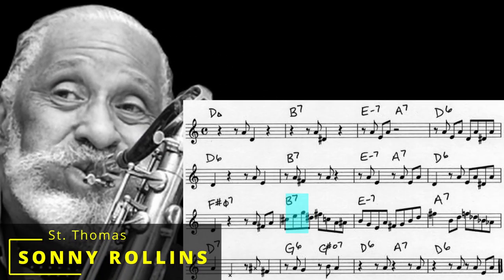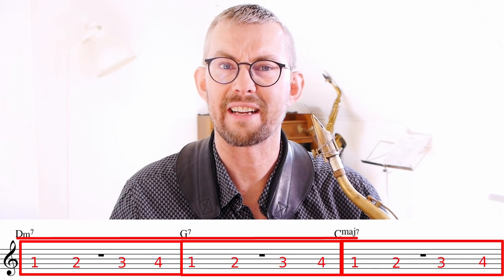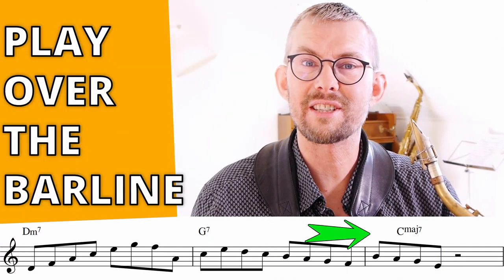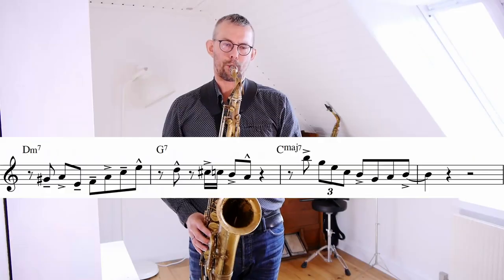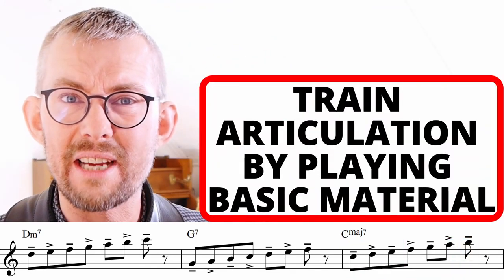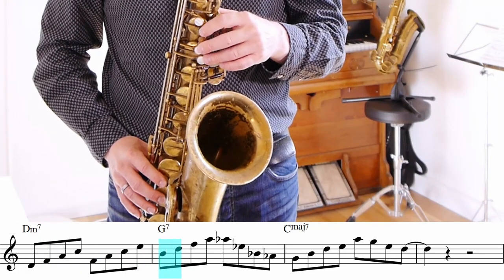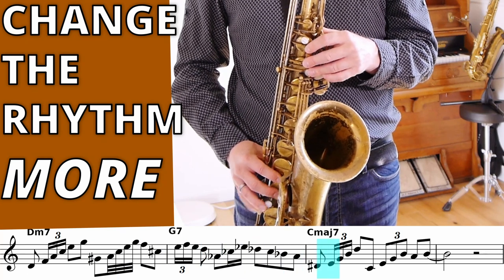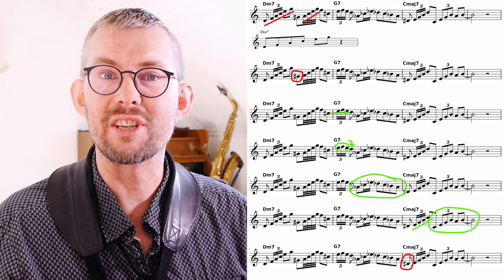Save Your Jazz Solo With These 3 Hacks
Playing inspired solos is the true art of jazz.
There are a few simple hacks that make your solos more attractive.
Getting into your phrasing, rhythm, choice of notes and how you place the notes in your solo.
Don’t play boring solos.

LESSON TRANSCRIPTION CONTENT:
50+ pages full exercises and licks
-Chord and scale exercises for training rhythmic endings, articulation and rhythmic changing jazz lines
-II-V-I lines using rhythmic placement, clearly marked articulation and rhythmic speed ups
-all exercises and licks are transposed to all 12 keys

00:00 THIS MADE MY SOLOS BORING
00:19 Do Not Play The 1
01:46 More Rhythm Play Fewer Notes
02:00 Play With Great Articulation
02:46 Train Your Articulation
03:22 Change The Rhythm
04:03 Speed Up
07:45 Do you like my videos - support me on Patreon